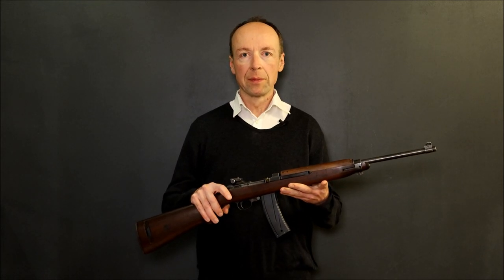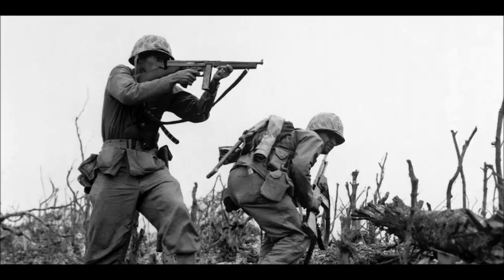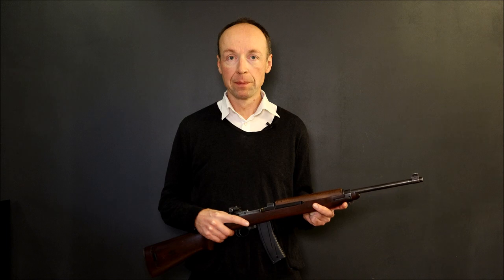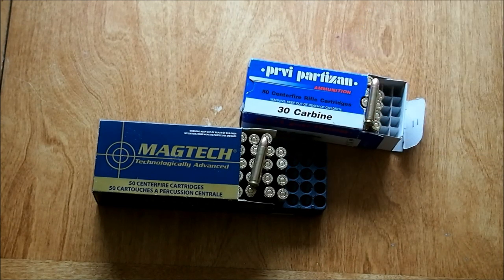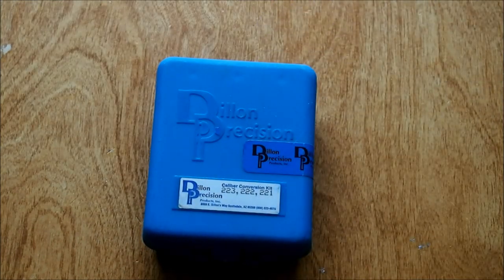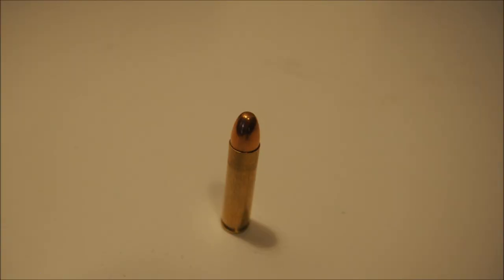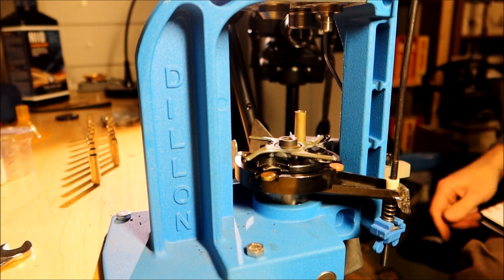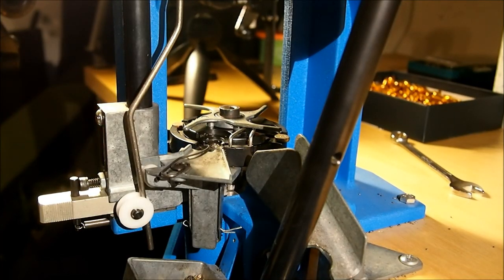Reloading .30 Carbine, Part 1: Tools and components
In the video, I reload ammunition for M1 Carbine, using Lee and Dillon equipment and components by H&N, CCI and Vihtavuori.